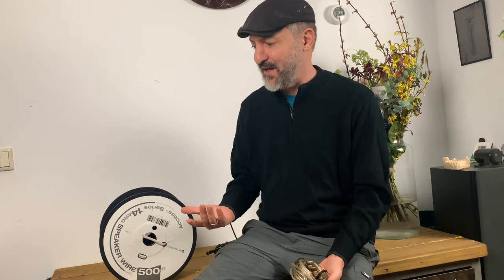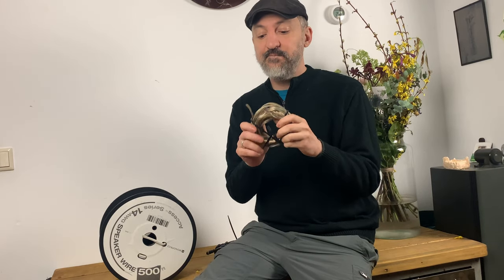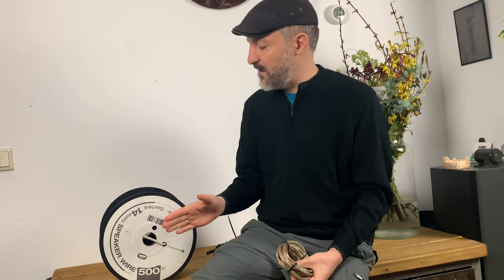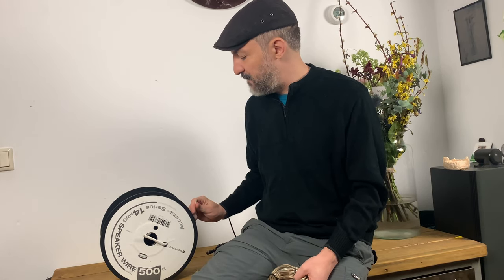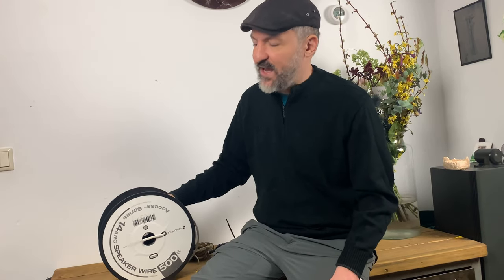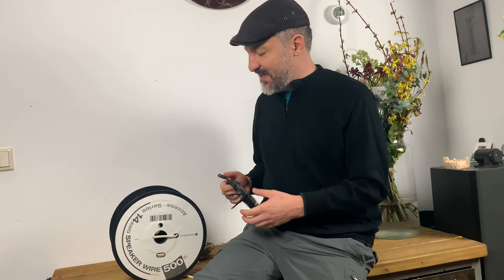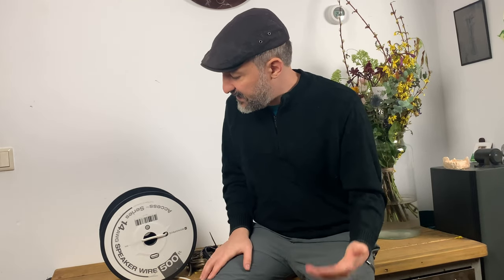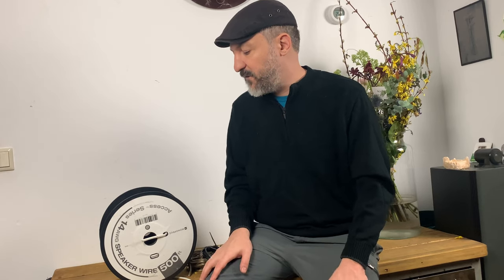Cables Matter!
Looking for ways to improve your audio and video setup? One of the most commonly overlooked components is cables. In this article, we explore the question, "Do cables make a difference?" and the impact they can have on the quality of your sound and image.

==Speaker Cables / Interconnects==
When it comes to speaker cables and interconnects, we highly recommend using Oxygen Free Copper (OFC) cables. These cables are made with high-purity copper, which minimizes the amount of oxygen in the metal. This results in a more efficient transfer of signals and reduces the risk of corrosion over time. While OFC cables may be slightly pricier, they are worth the investment for those serious about achieving the best possible sound quality.

Additionally, we believe that high-priced speaker cables and exotic materials like silver are not necessary for achieving high-quality sound. While some manufacturers may market these types of cables as offering superior performance, the reality is that the benefits they offer are often negligible or even non-existent. Therefore, we do not promote the usage of these types of cables and encourage our viewers to make informed purchasing decisions based on actual performance and not marketing hype.

==HDMI Cables==

On the other hand, when it comes to HDMI and data cables, you don't have to break the bank to get a decent quality cable. Cheaper options can still offer a reliable connection, and as long as the cable meets the required standards, you can enjoy high-quality video and audio without overspending.

==Power Cables==

I am committed to providing our viewers with honest and accurate information on audio and video equipment. In line with this commitment, we do not support the use of expensive power cables. While some manufacturers may claim cables offer improved sound or picture quality, there is no scientific evidence to support these claims and the entire notion is a bit silly.

In fact, power cables have a simple job, to deliver electricity to your equipment. As long as they meet the necessary safety standards and are of adequate gauge, any differences in performance between cables are likely to be negligible at best.

Furthermore, we believe that high-priced power cables are an unnecessary expense for most consumers, and that people should enjoy the best audio and video without breaking the bank. Therefore, we encourage our viewers to focus on investing in quality equipment and making sure that their power cables are safe and appropriate for their needs, rather than spending money on expensive cables that offer little to no benefit.

==Conclusion=

In summary, cables do make a difference, and using the right type of cable for your setup can impact the weight of your wallet. So, if you're looking to upgrade your audio experience, consider investing in high-quality OFC speaker cables and interconnects while opting for budget-friendly HDMI and data cables.

Looking To Support Me?